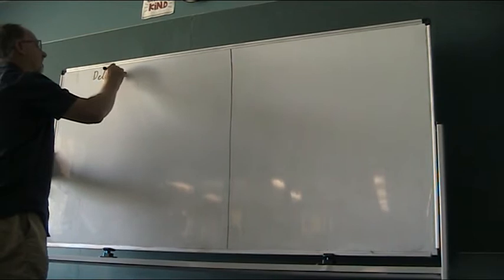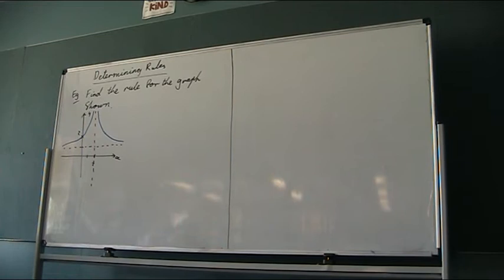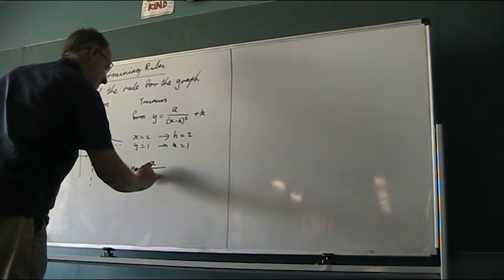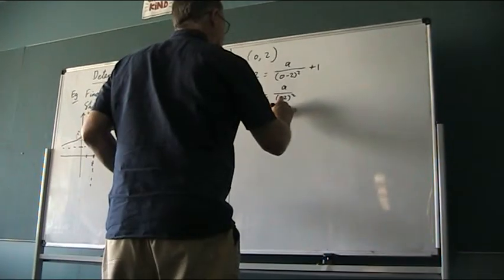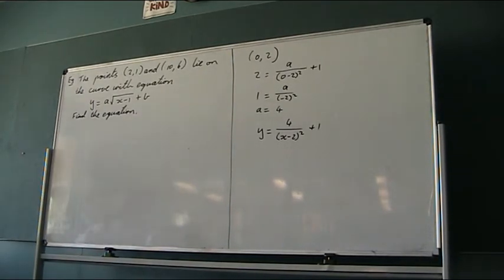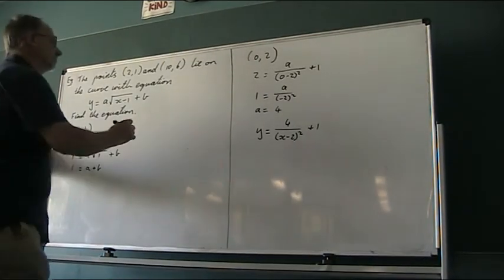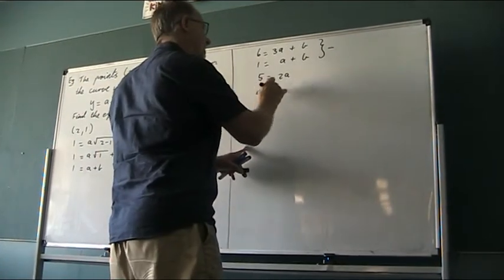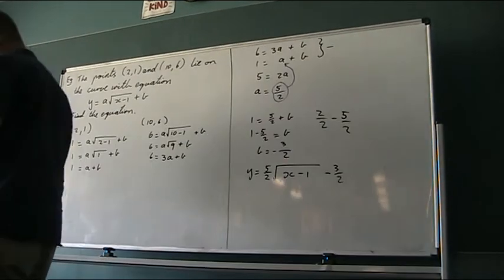Determining Rules - 3H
Rules, Equations, simultaneous equations, Rules from graphs, VCE, Maths Methods